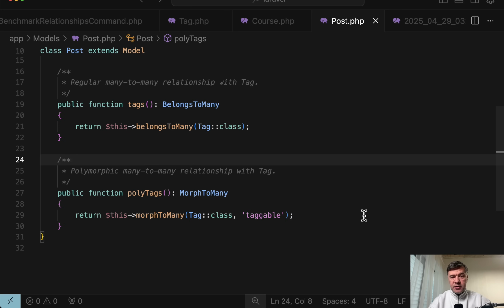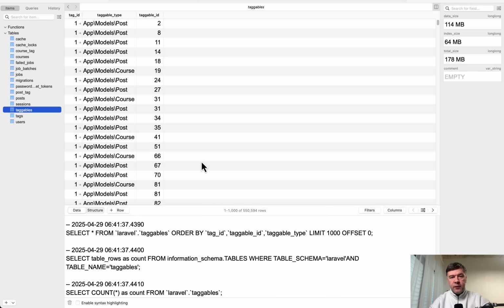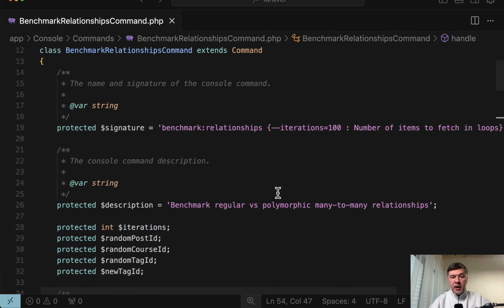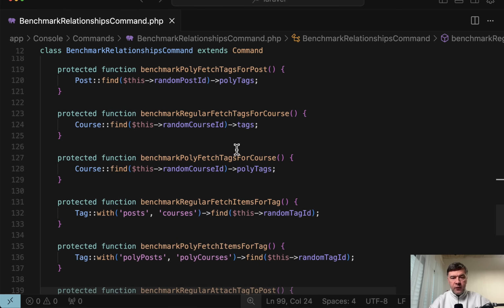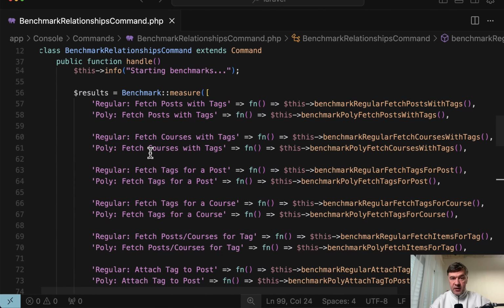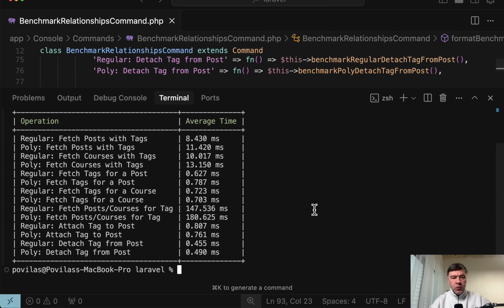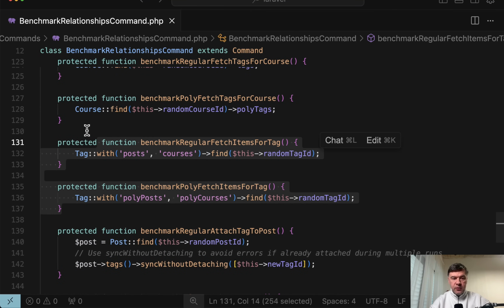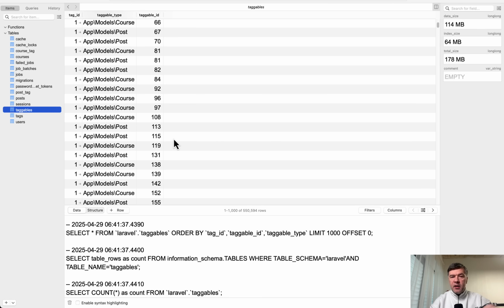BelongsToMany vs Polymorphic: Performance Benchmark